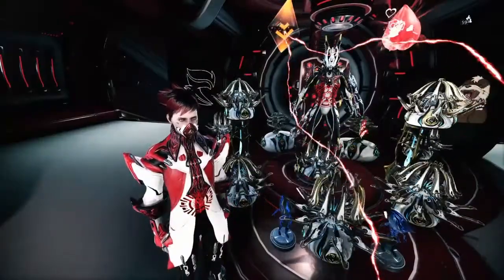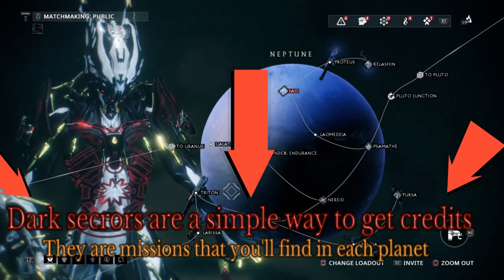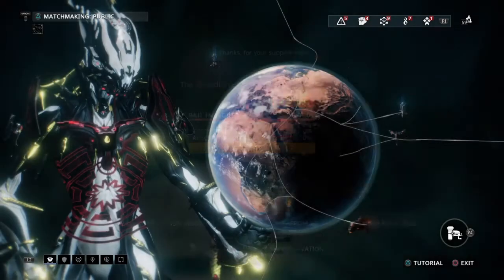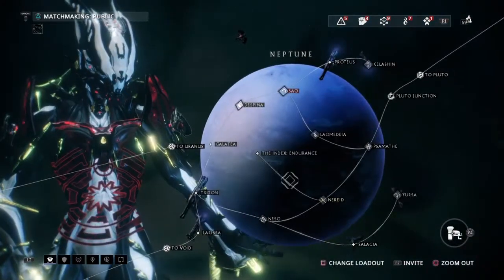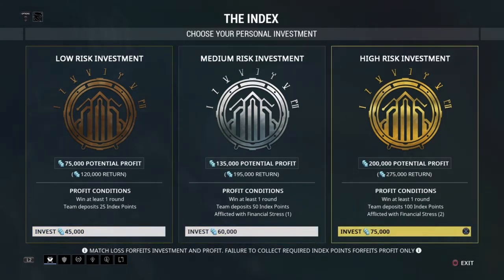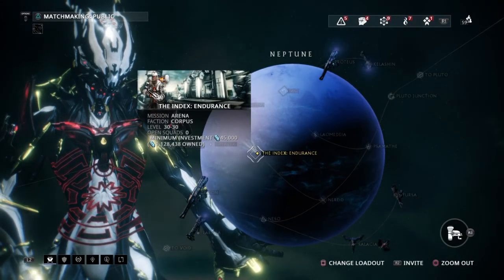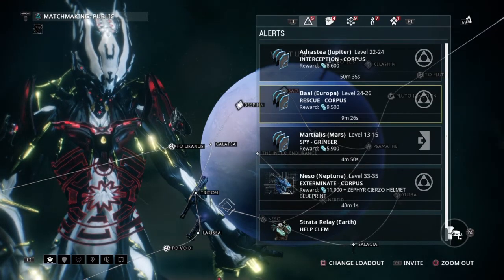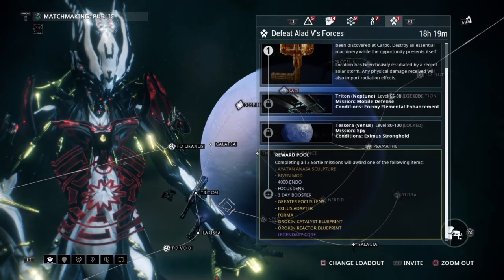Warframe How to get 200k credit under 5m (Plains of Eidolon)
Welcome, everyone! The central focus of this channel is around WARFRAME, a Free-to-Play third person shooter by Digital Extremes.

I try to help the community as much as i can with the builds,fashion frame and guides i upload! I also do other video games, so don't feel excluded if WARFRAME isn't your Game!
Keep in mind that i don't have all items on WARFRAME! If you need any build or fashion frame on specific and i don't have it please give some time to get the space or items necessary! Or you can aways donate to my in game name-tag on PS4 (alecuba97) something in specific so i can work on it as soon as possible.

My Ps4 ID is [Alecuba97] Be free to add me on PS4 I aways have a spot for you in. Also if you guys wan't me to do upload  Better builds Formas will be a great donation don't worry you don't have to donate is your choice to do what you desired.

Daily schedule!
Mon-Video
Tue-Collage-20% chance of streaming.
Wen-Collage-70% chance of doing a video.
Thu-Collage-20% chance of streaming.
Fri-Stream- At 8:30pm eastern time to 12:20am.
Sat-Stream- At 8:30pm eastern time to 1:20am.
Sun-Random
Ps- I aways stream at the same hour for 2h as minimum.

Thank you all for the support. Let me know what did you like about this video.

Discord: Link will be sent if you request it

Pogram used to edit: SHAREfactory™